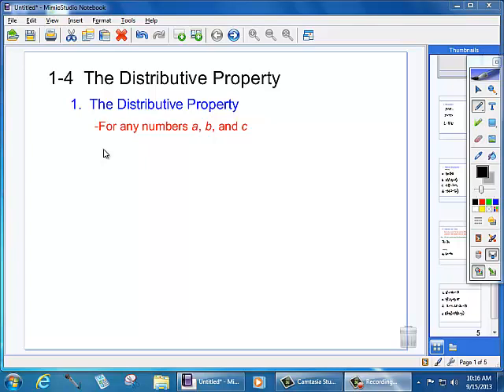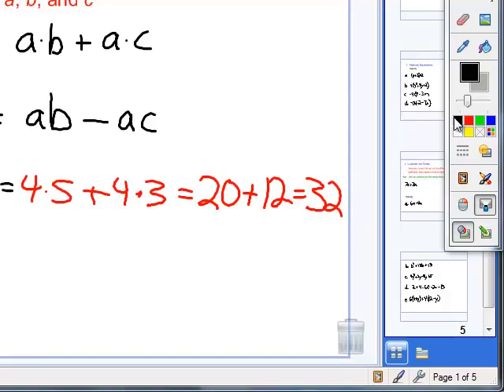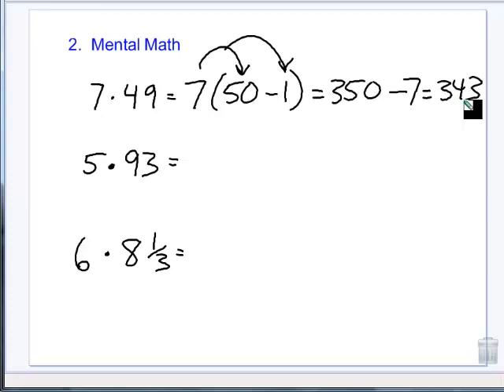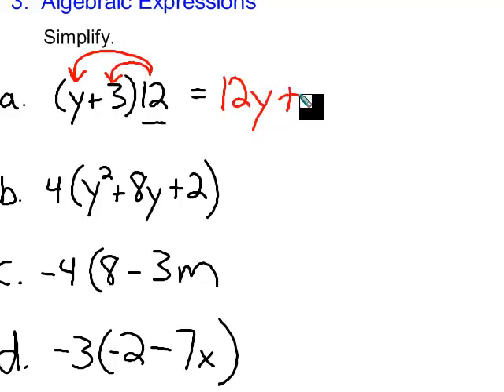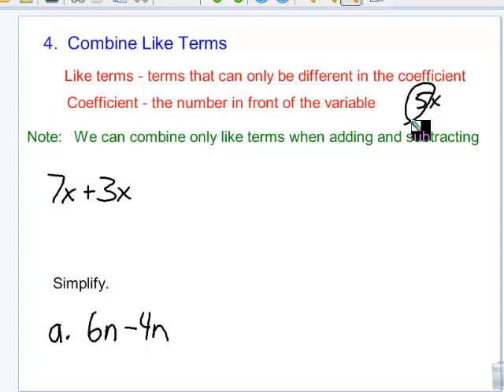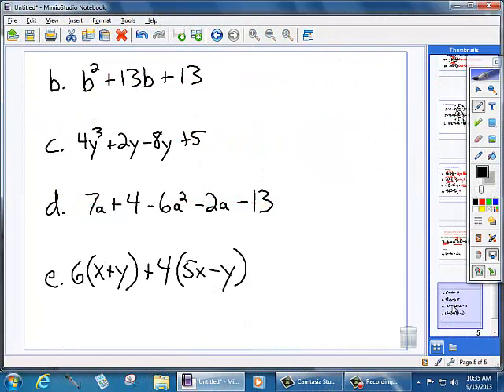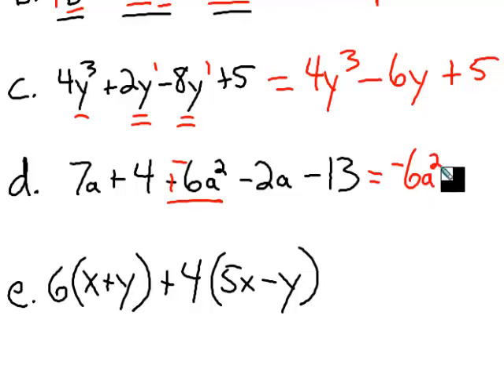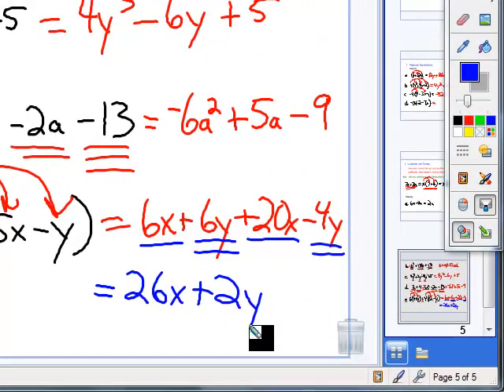Lesson 1 4 Distributive Property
The student will use the distributive property to simplify algebraic expressions and use mental math.